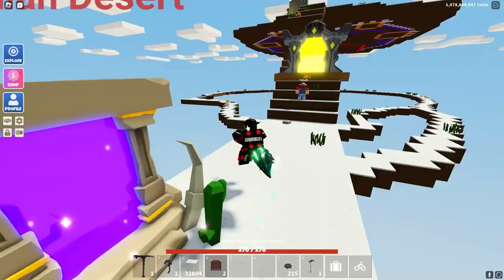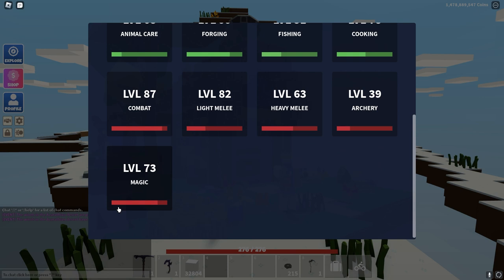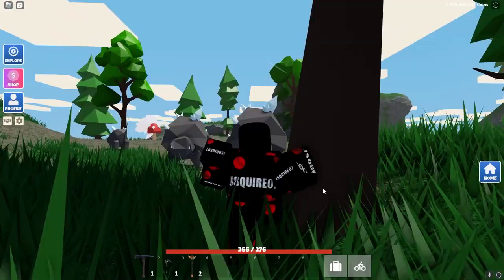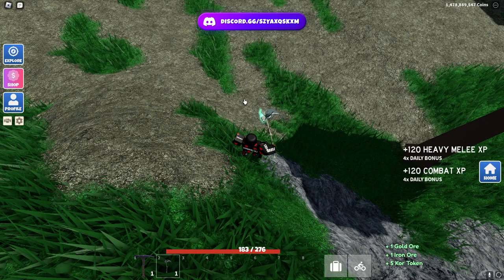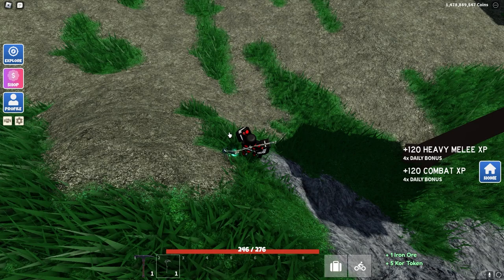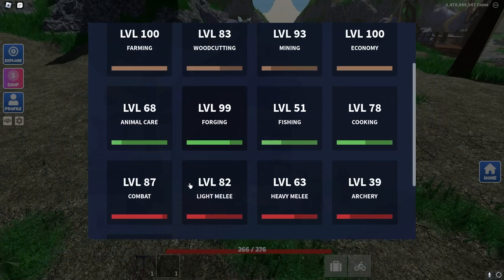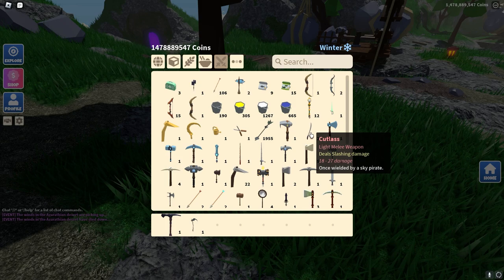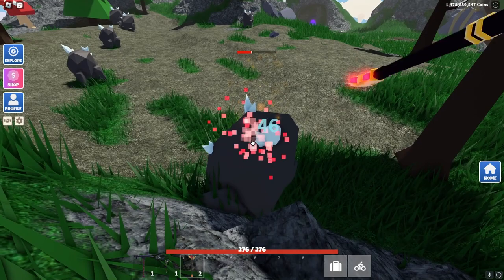HOW TO GET LEVEL 100 COMBAT XP! Roblox Islands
Make sure you Like the video for more Epic Content